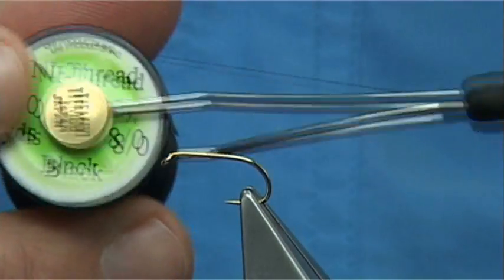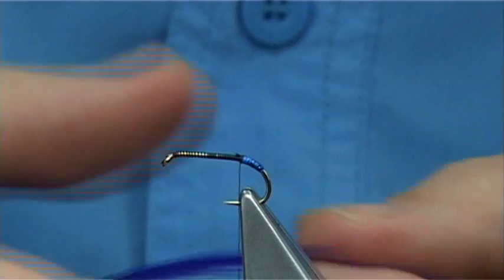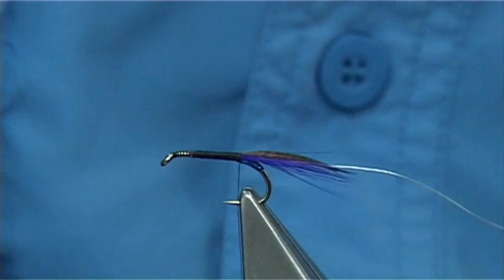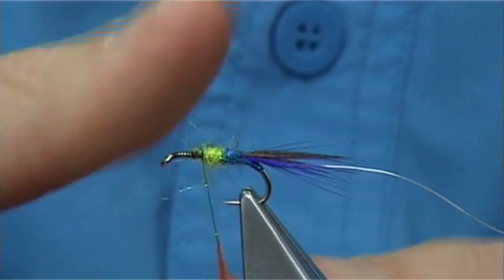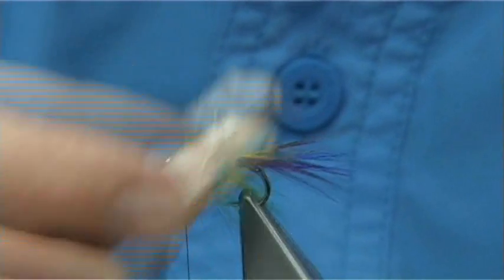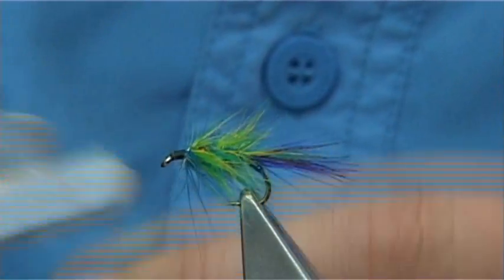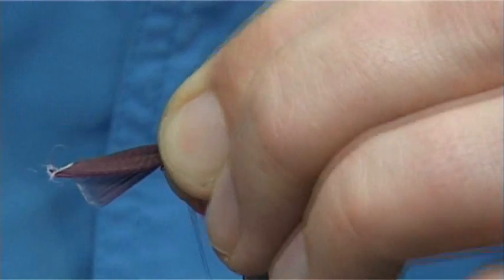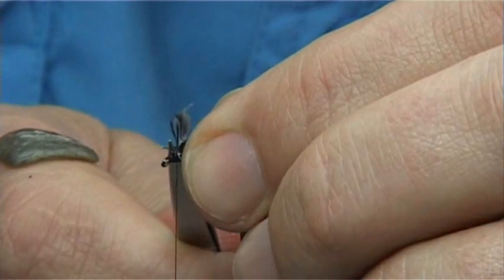Tying the Spectrum Dabbler by Davie McPhail